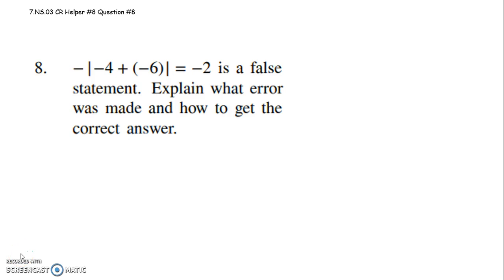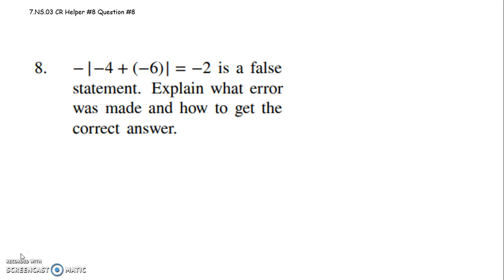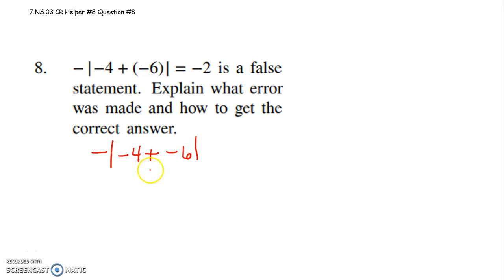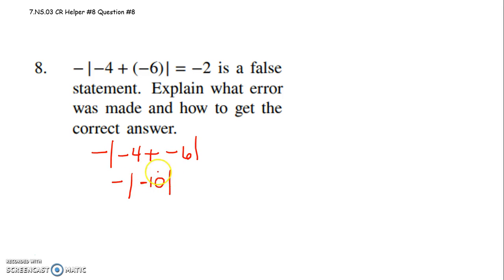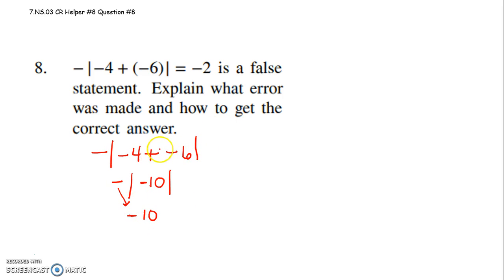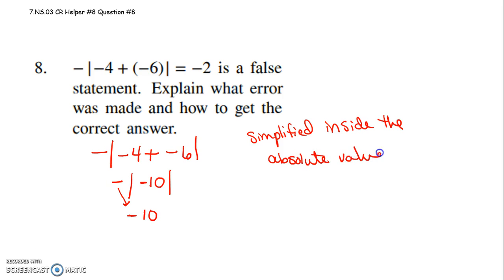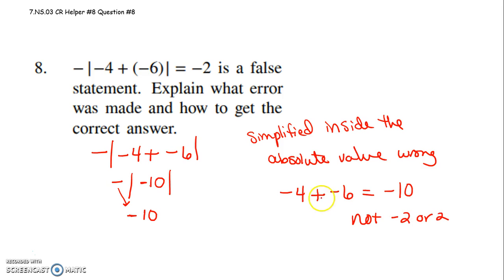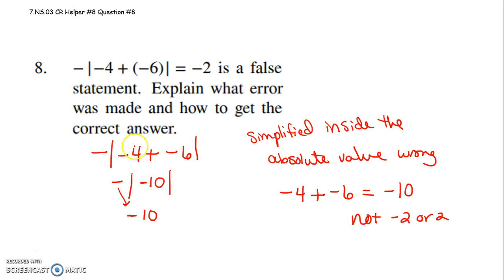7 NS 03 Grade 7 CR helper #8 Question #8